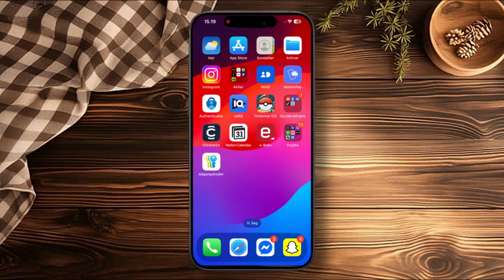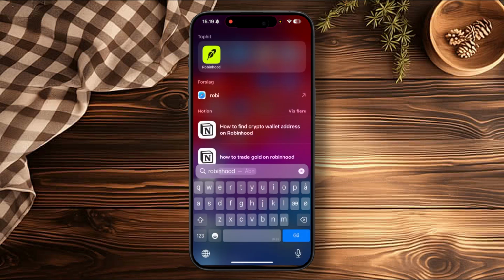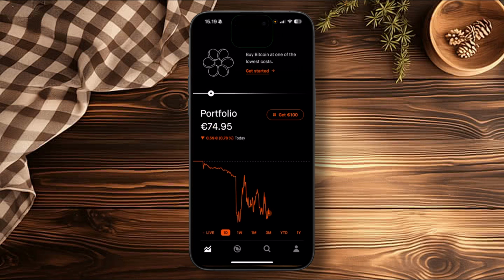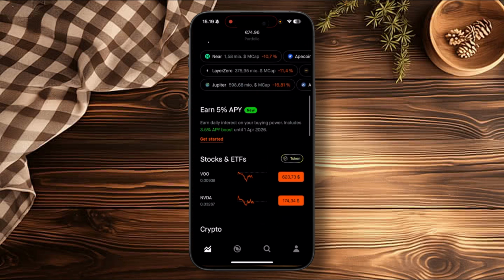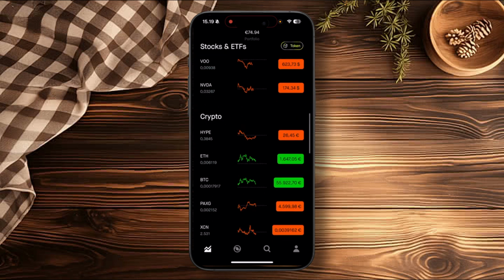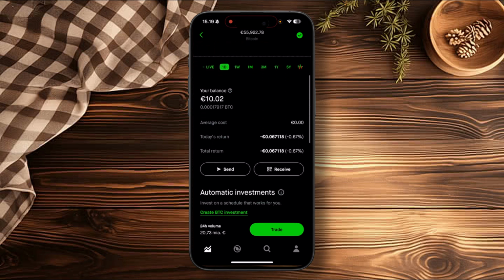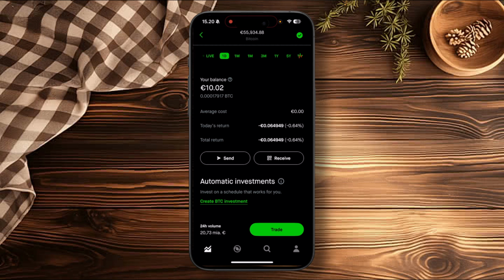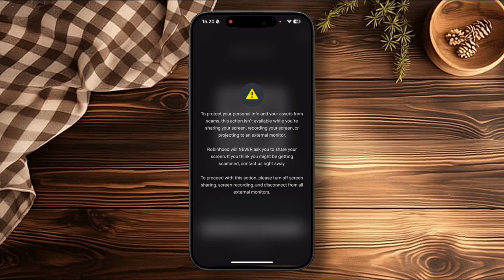How To Find Crypto Wallet Address on Robinhood (Step By Step)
In this I will show you how to find your crypto or cryptocurrency Wallet address on Robinhood.

I will show you the steps on how to find your crypto address on Robinhood, simple and easy. You can use this video if you have a friend or client that needs to have your crypto wallet address so they can send you crypto tokens.